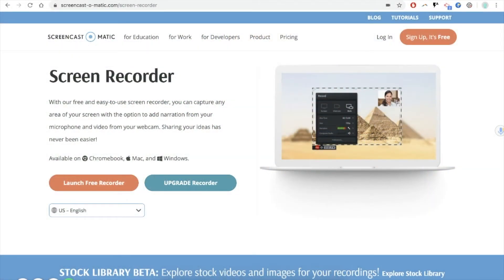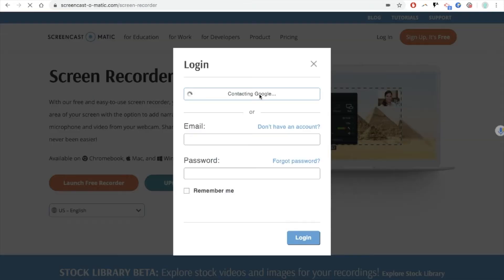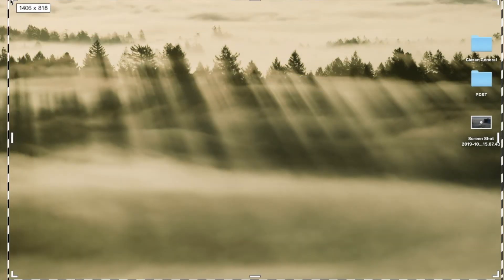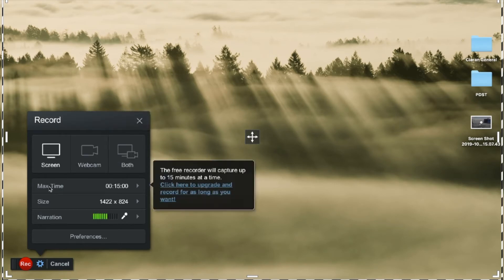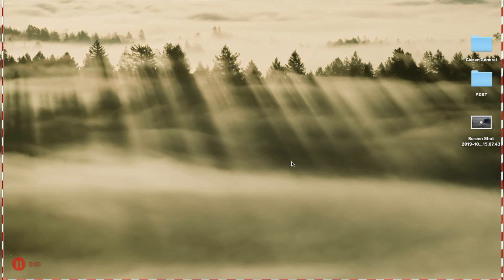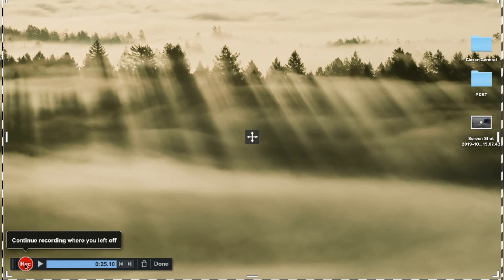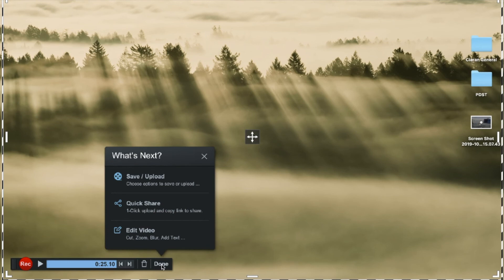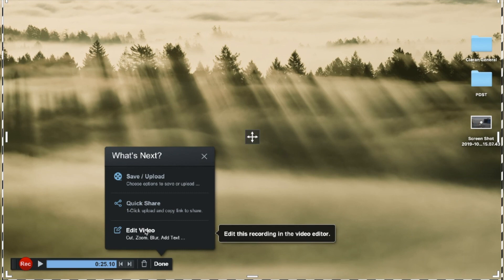Screencast O Matic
Screencast-o-matic is an online tool which can be used to create screencasts and narrate over existing teacher resources, e.g. slides, powerpoints, etc. to share with learners.